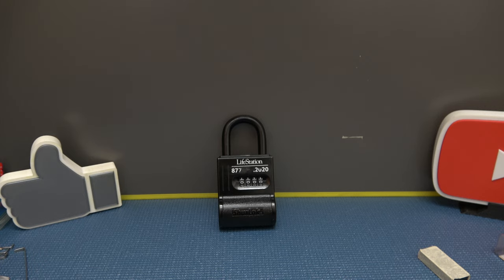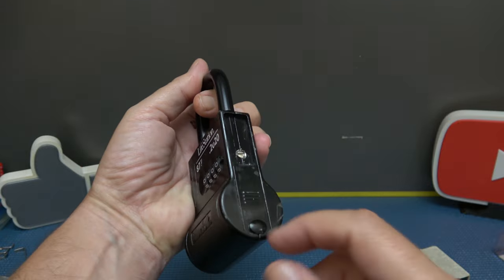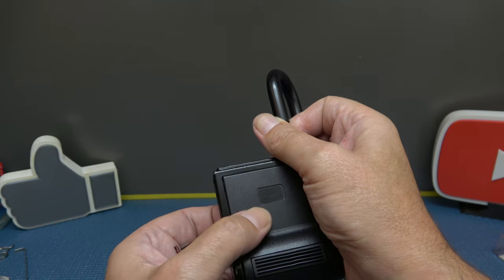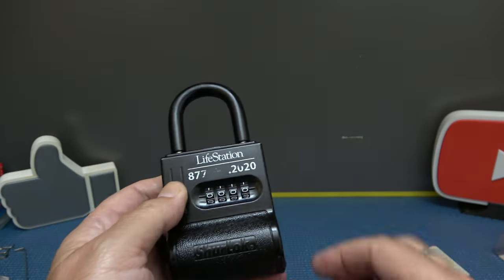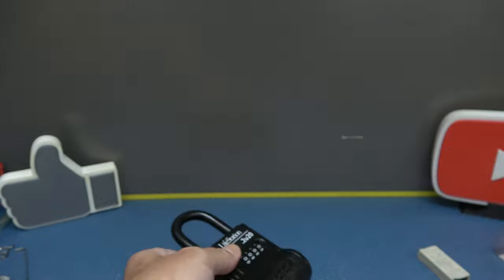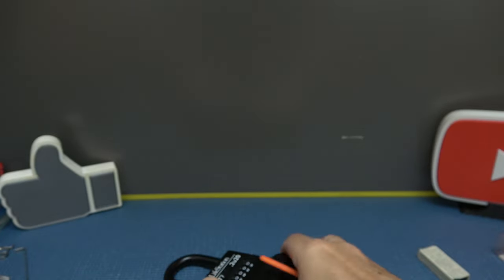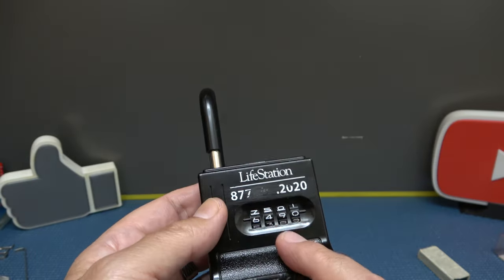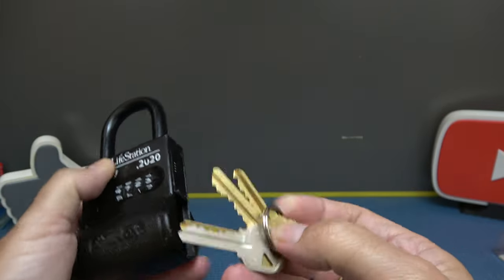#474 How to decode a ShurLok SL-200W key lock box fast and easy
The key lock boxes are often used by realtors.
The problem comes in when they have several and forget the combinations.
I would recommend permanently marking each one with a number and keeping the combo for each numbered lock box in your phone on the notepad or keeping a log in an actual notebook in a safe place.
If not, you may end up with lock boxes you cant use.
Or get yourself a Peterson mini knife and use the method I show here.
Please do not touch a lock box in use that is not yours or you don't have legal right to open or tamper with.